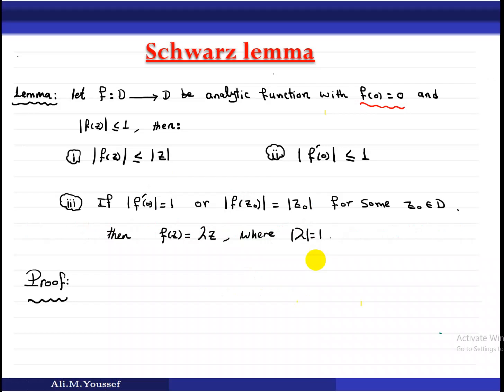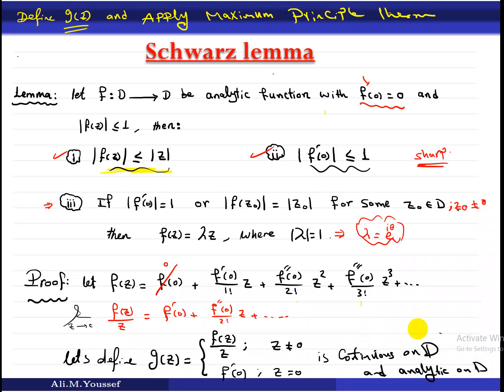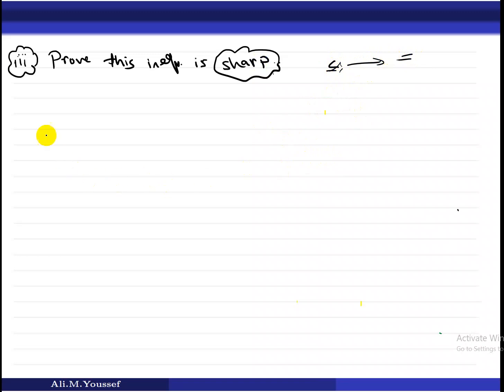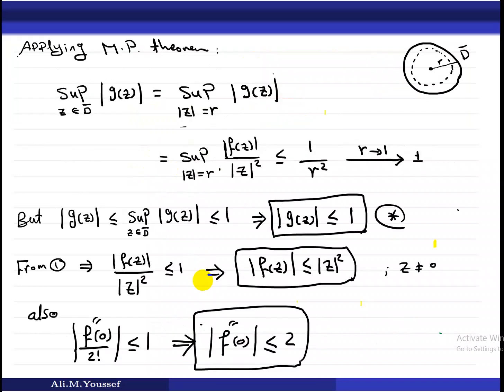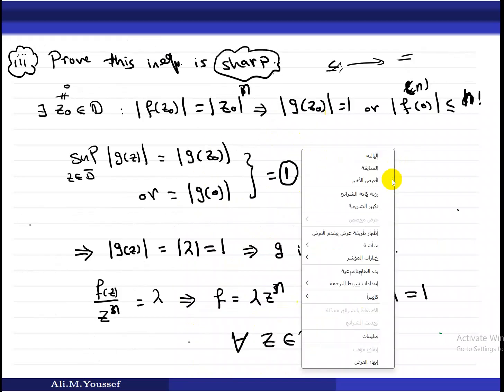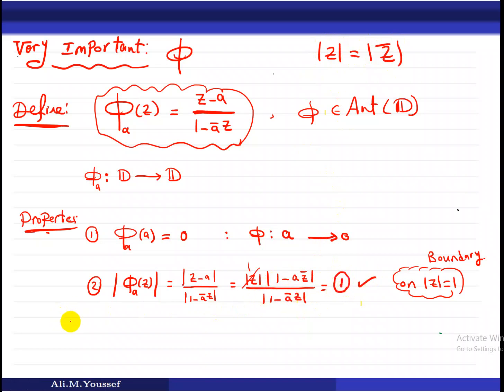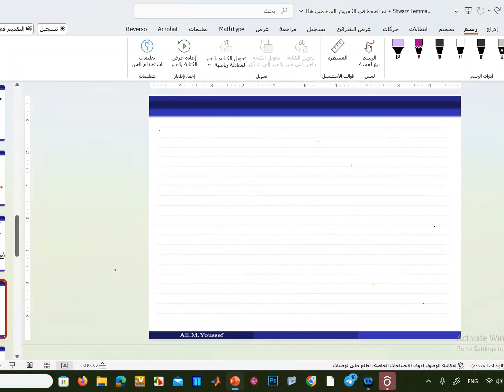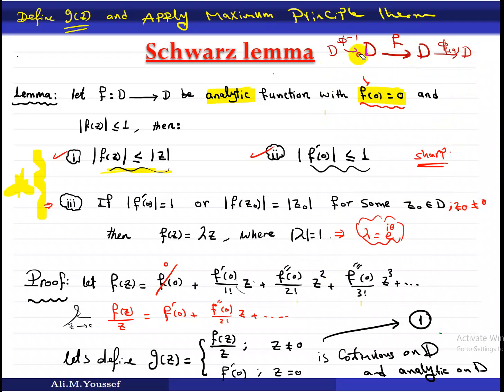Schwarz lemma for the Holomorphic Functions Part (1)